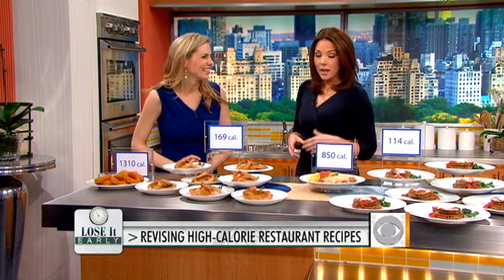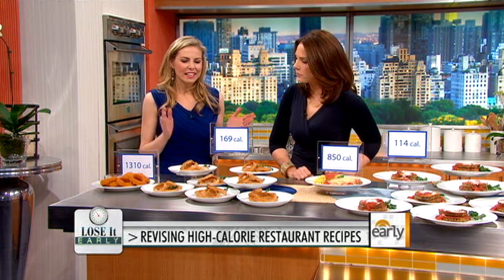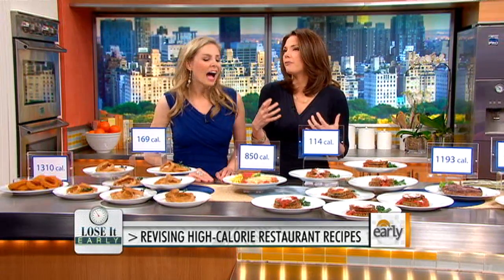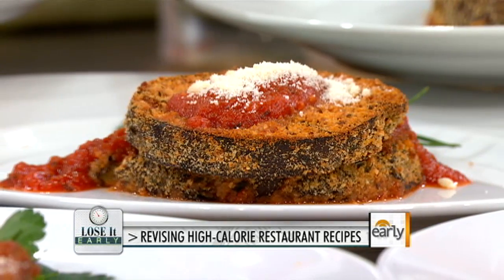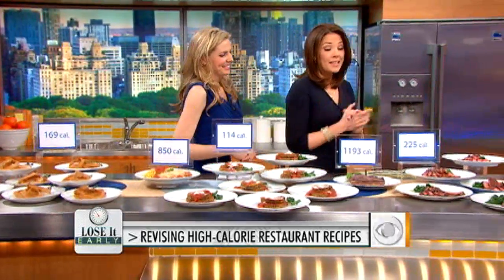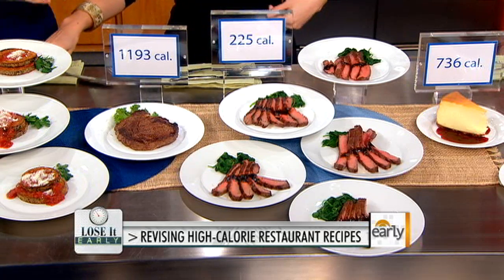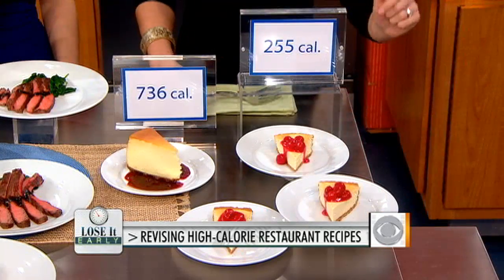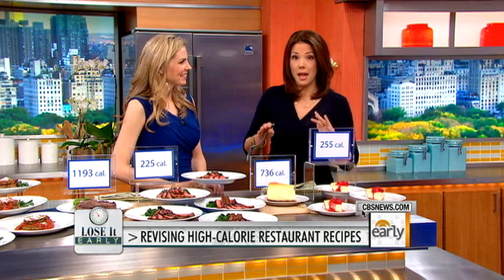Low Calorie Restaurant Recipes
Erica Hill speaks with dietician Cynthia Sass about how to replicate restaurant foods at home with fewer calories.